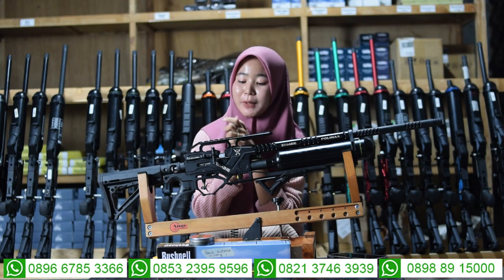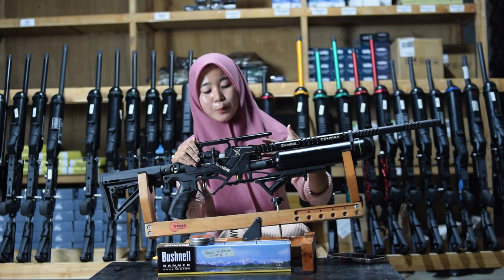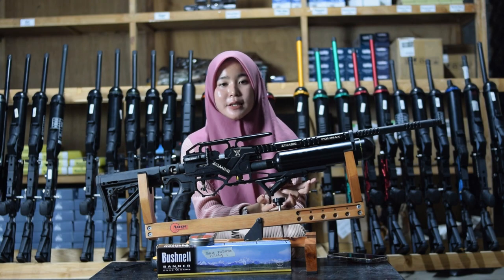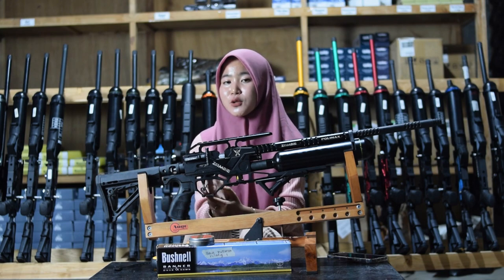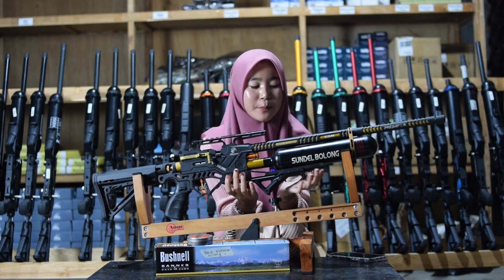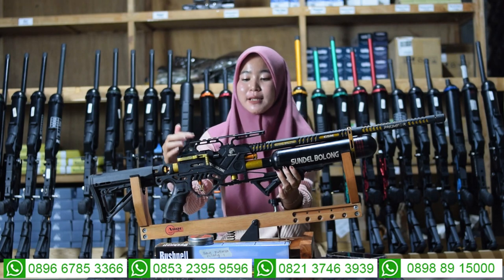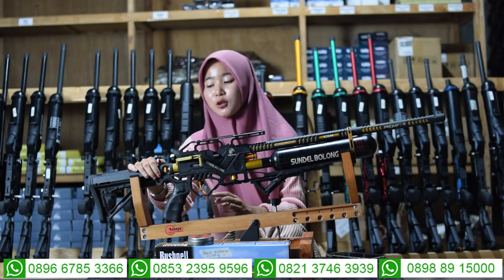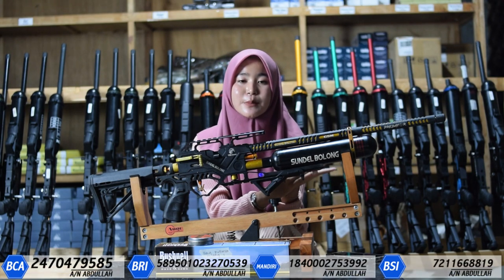PAKET FULLSET HEMAT PCP PREDATOR 500CC | INI DAFTAR HARGA PROMO SENAPAN ANGIN TERBARU 2024!!!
Salam satu laras, salam satu hobi, salam Jedor dari Galery senapan angin.
di Channel ini kami merupakan Official Resmi dari cv ahas outdoor yang menyediakan perlengkapkan berburu Anda mulai dari senapan angin uklik, senapan angin gejluk, senapan angin pcp, dan accesories lainnya.

REKOMENDASI PROMO TERBARU BULAN INI!!!

FREE TELESKOP,POMPA & 1 KALENG MIMIS!! DAFTAR HARGA PROMO SENAPAN ANGIN TERBARU 2024!!!